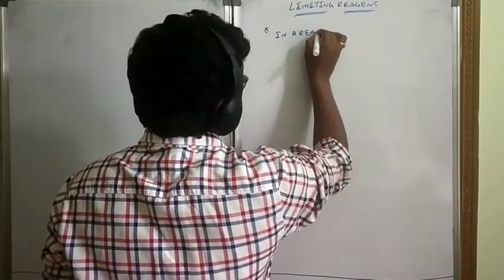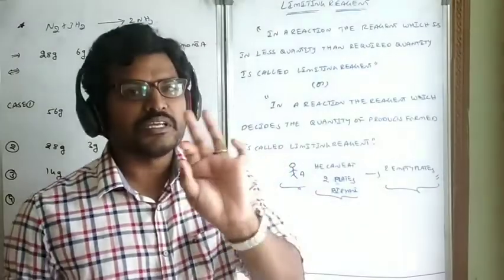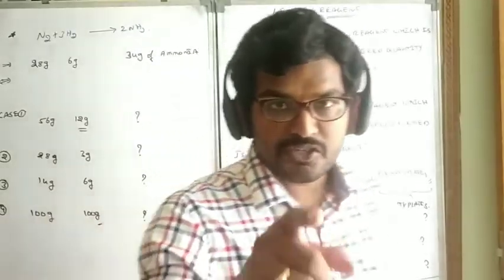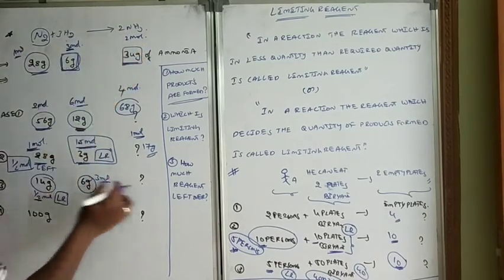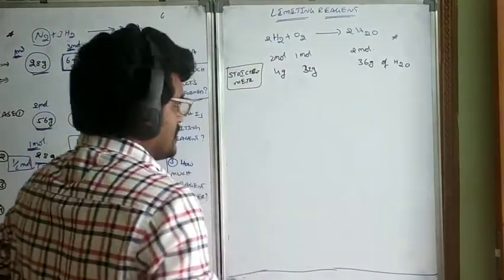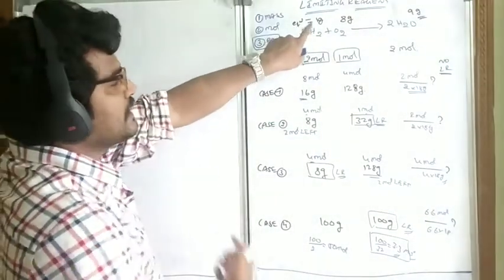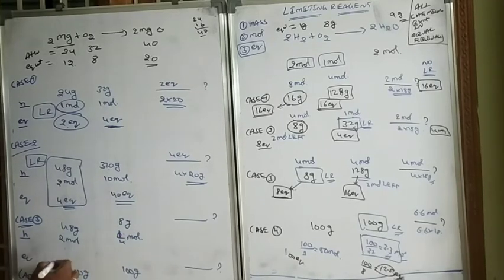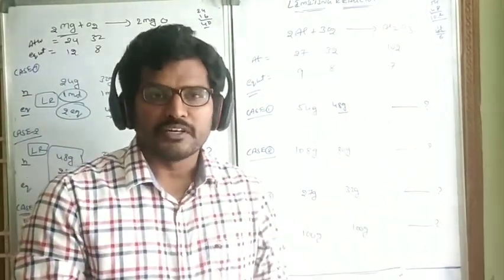LIMITING REAGENT FINDING IN 15 SECONDS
Your will be able to solve limiting reagent problems in 15 seconds